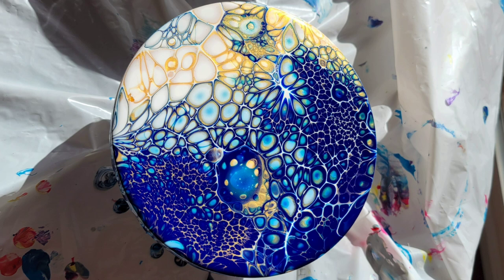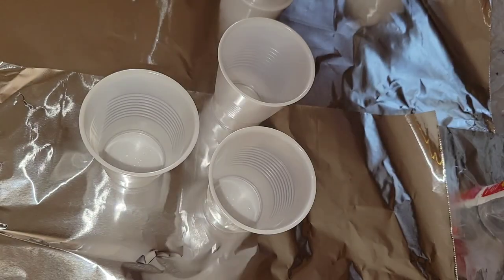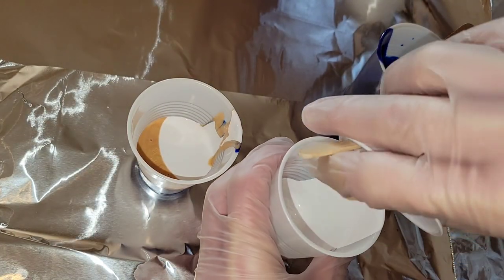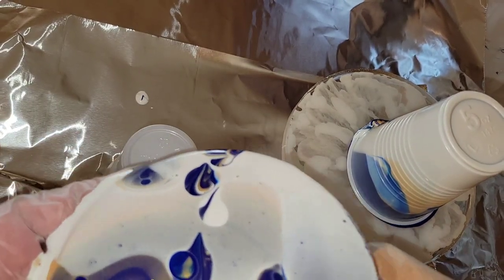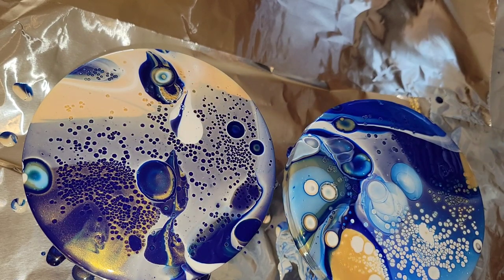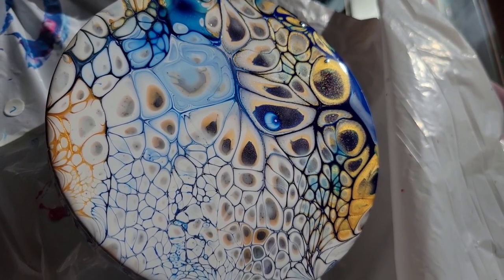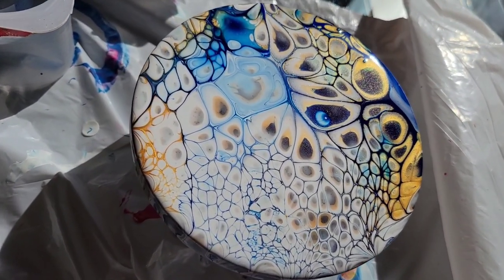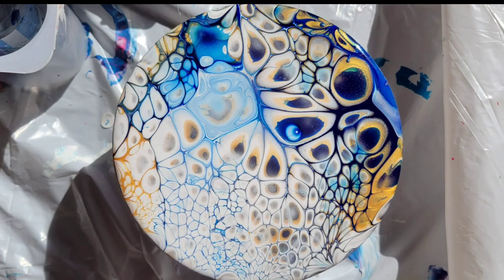Flip cup acrylic pouring | Acrylic pouring for beginners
This is a great acrylic pouring technique for beginners. Please go check out a few more of my other videos. It will really help out my channel 😁

Go check out my previous flip cup acrylicpour video using these same paints. Those pieces turned out awesome. Here's the link to that video.

Link to my tutorial showing how to clean silicone oil off your acrylic pour paintings. No baby powder or cornstarch method.

Here's the link to my favorite acrylic pours using these same paints. Check it out and let me know what you think about it in the comments.

For all your resin needs check out the epoxy resin store. I like to use their general use epoxy and liquid diamonds resin.

Today I used artist's loft pre mixed ready to pour paints. I purchased them from Michaels craft store. I used bright blue, old gold and titanium white. Here are the links. I also used the artist loft brand silicone oil. 3 drops in the old gold and bright blue, I had 1 oz of paint in my cups. No silicone oil in the titanium white.

3M clear bumpers for the bottom of my coasters